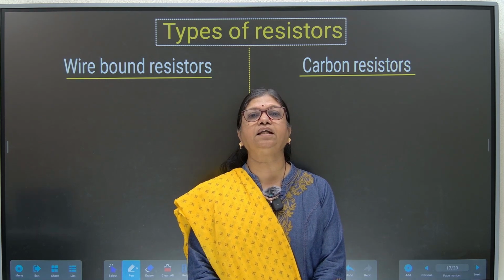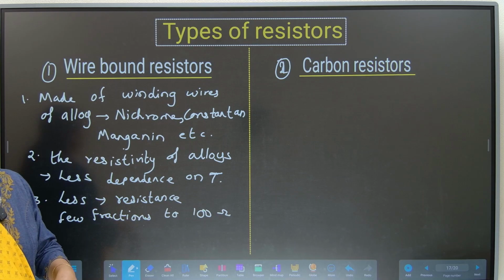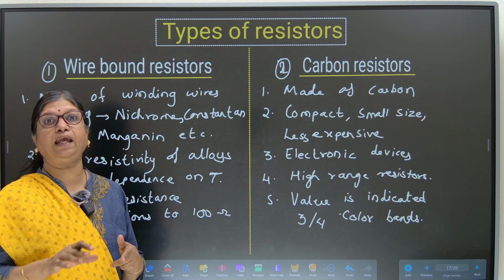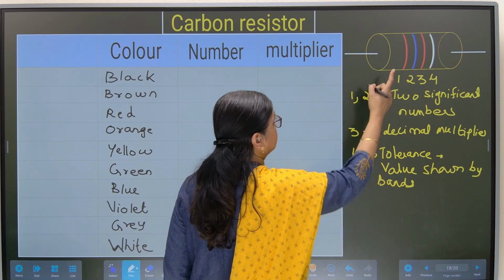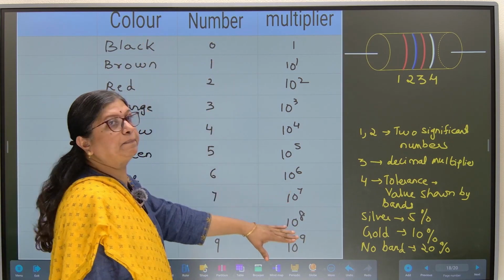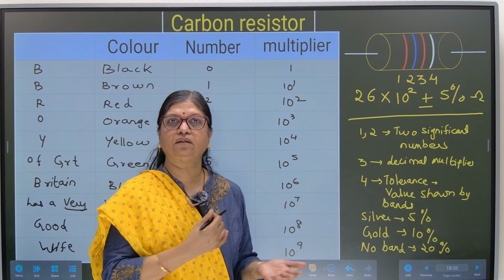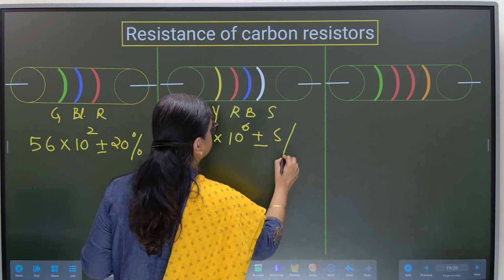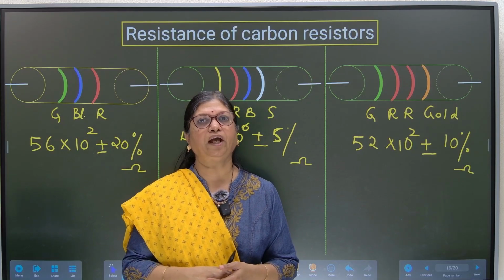Easy Trick To Calculate Resistance With Color Code |CHAPTER 3 | ENGLISH|JEE|NEET|PHYSICS|CLASS12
Click follow to stay updated with all the latest lessons and helpful tips!